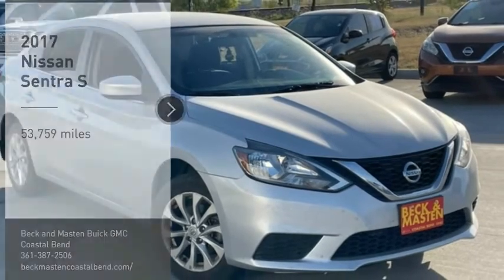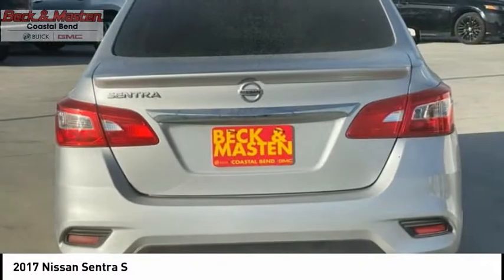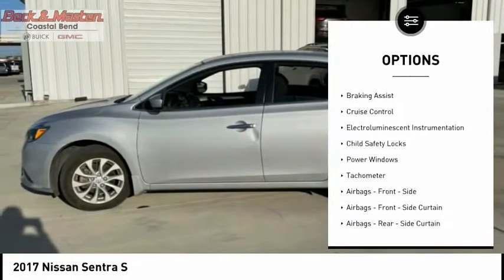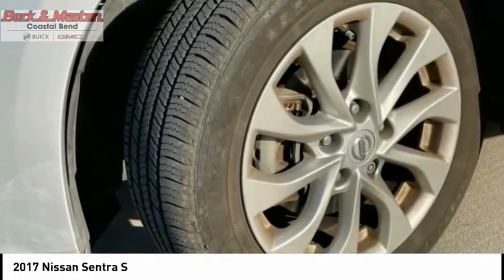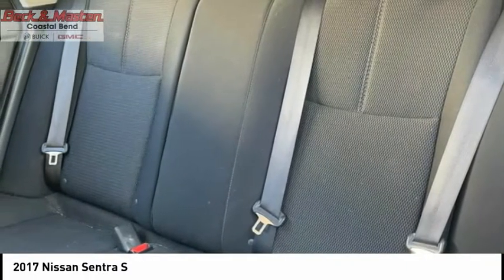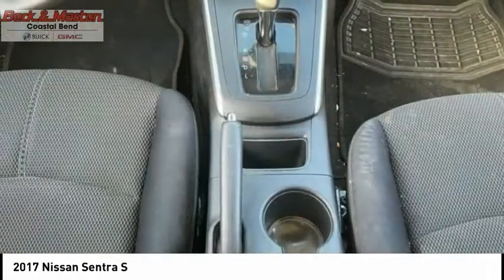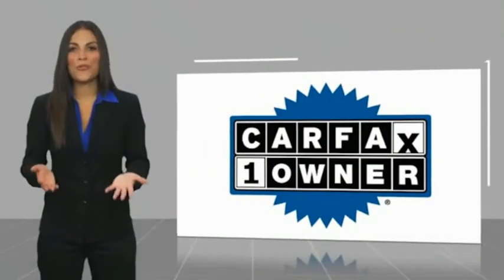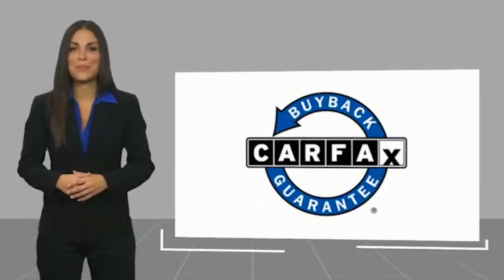2017 Nissan Sentra CP630A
2017 Nissan Sentra S

You'll love this 2017 Nissan Sentra. This is a vehicle you'll want to take home. Call and get in touch with Beck and Masten Buick GMC Coastal Bend directly, and be the first to open the vehicle door today!